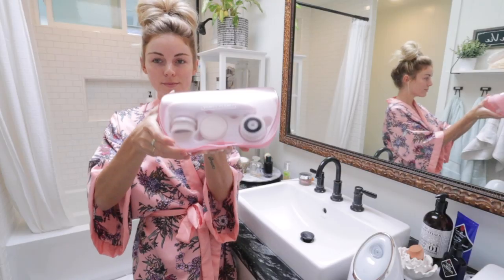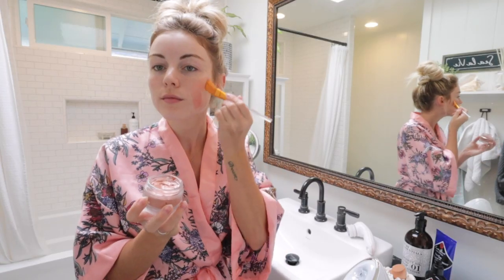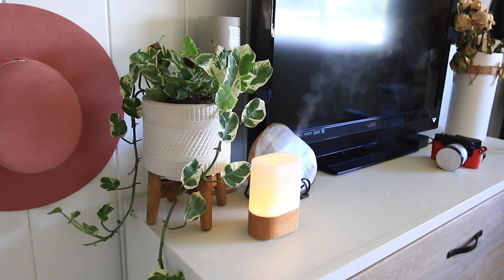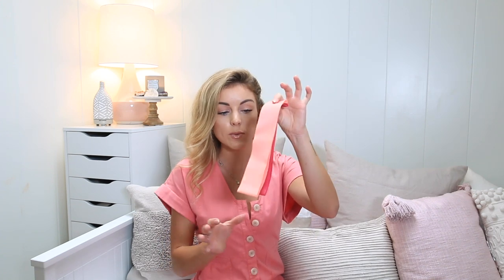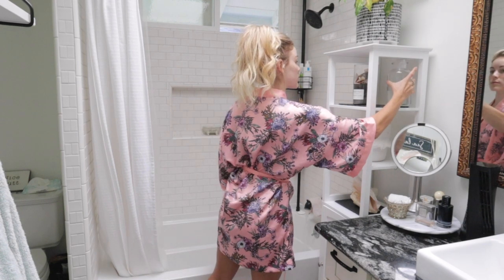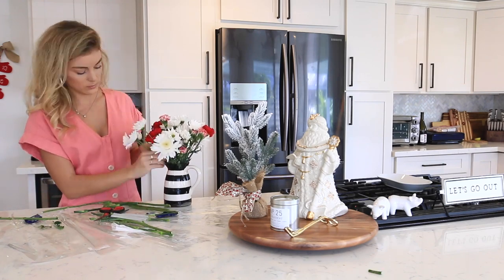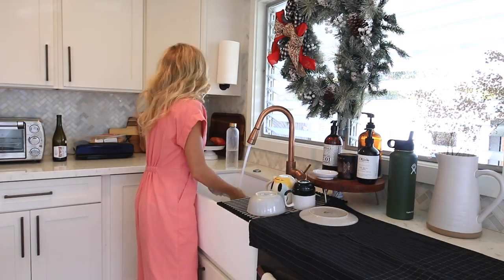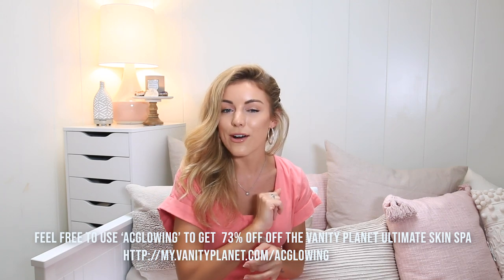7 At Home Self Care Tips & Tricks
Since moving to Hawaii I have been loving my at home self care routine. So I wanted to share seven of my favorite at home self care tips and tricks! :) And to make it even easy I have teamed up with Vanity Planet to complete my at home spa. Their tools have totally up graded my at home spa experience! :)

Mailing Address:
Angelique Cooper
111 Hekili St, Ste. A #602